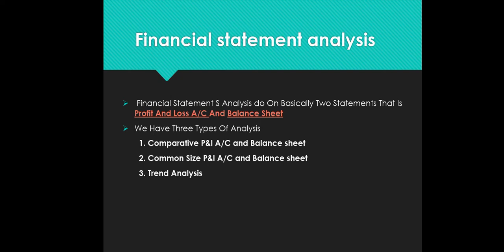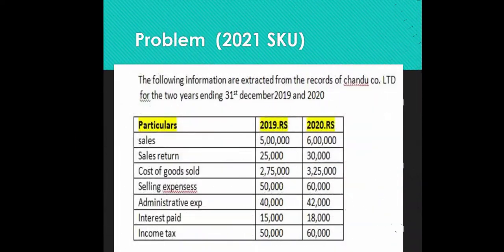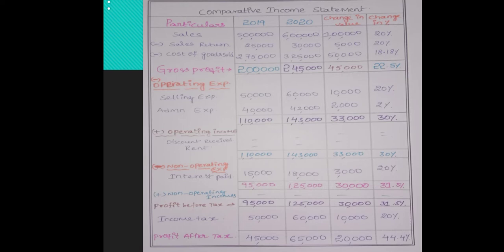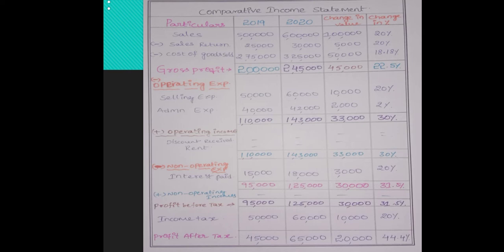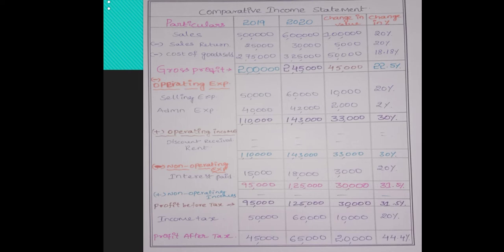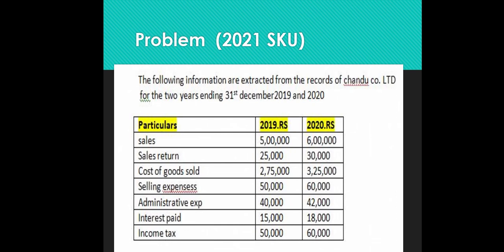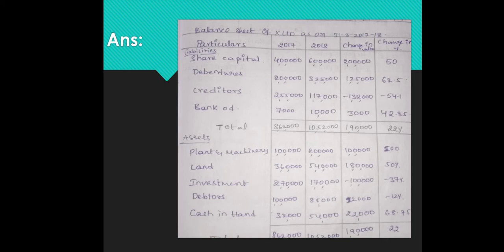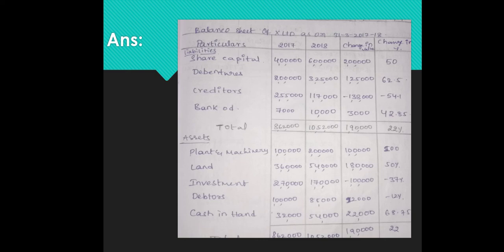Management accounting |6th B.COM (CA) |FSA , Comparative income statement and Balance sheet